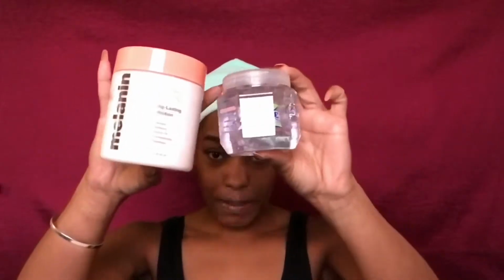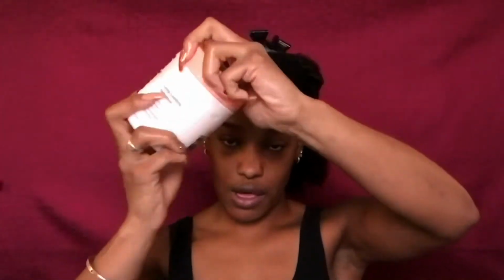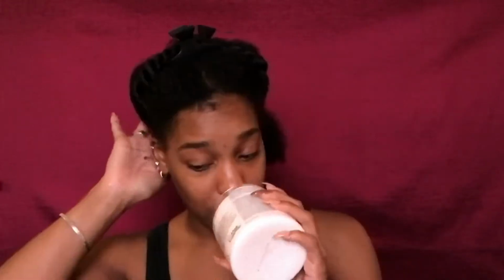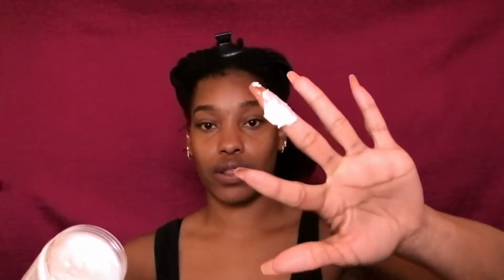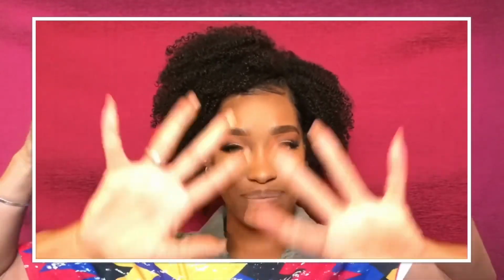Melanin Hair Care | Wetline XTREME Gel | 4c Wash N Go | 4c Natural Hair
Hey loves today I tried out one of Kimberly Cherrell KiLLER COMBOS featuring the new Melanin Hair Care Twist Elongating Cream by Whitney aka Naptural85! They both have some of the best videos on YouTube for natural hair. I will be pairing the styling cream with the Wet Line Xtreme Gel.

Check out my results, all the products and both of these 2 amazing YouTube's info will be listed down below. Blessings.

Products used

Wet Line Xtreme Gel